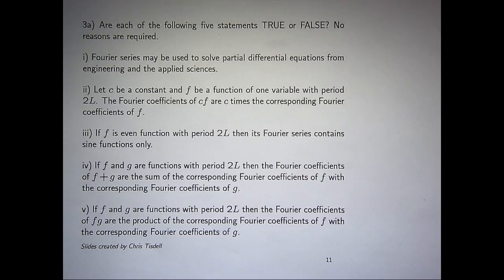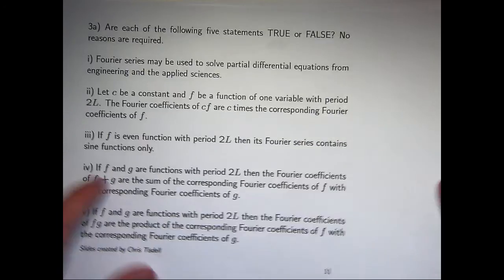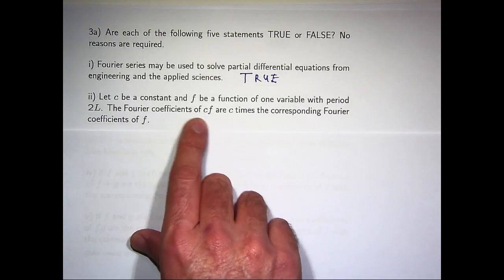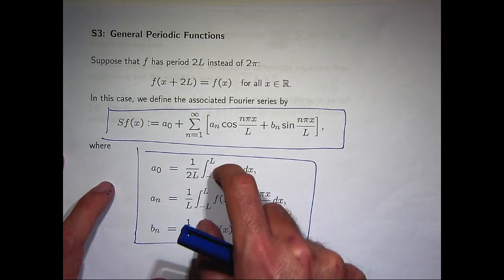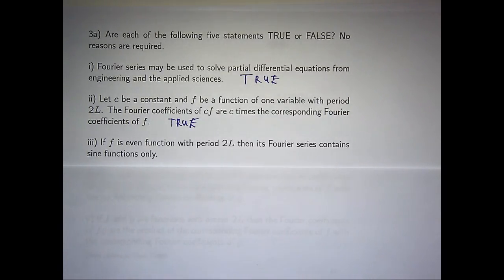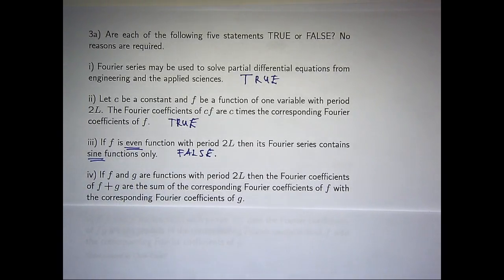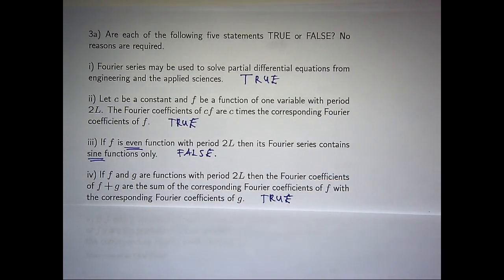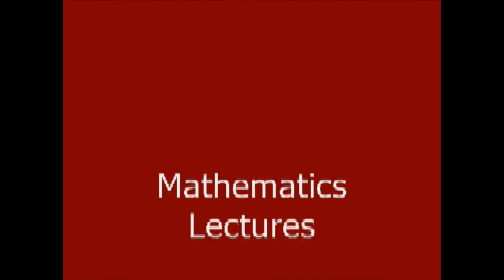Fourier series: True / False examples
True / False questions for a review of Fourier series.